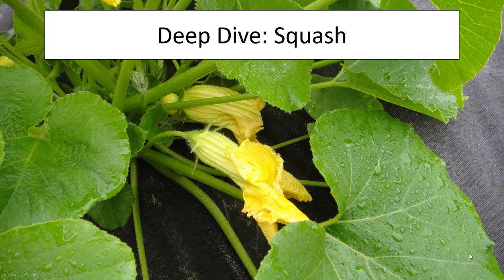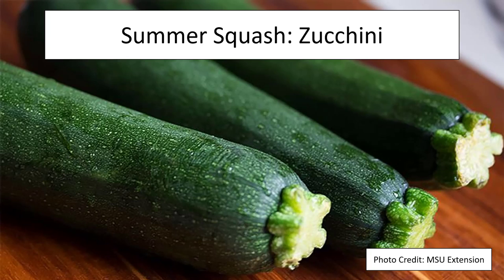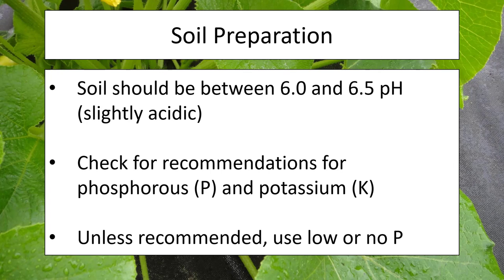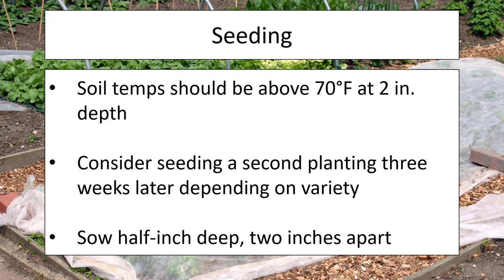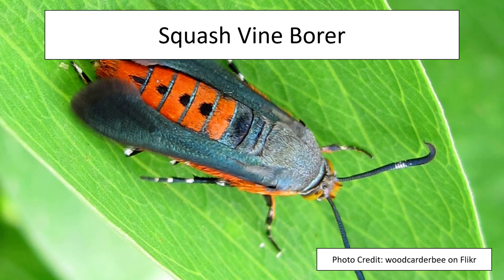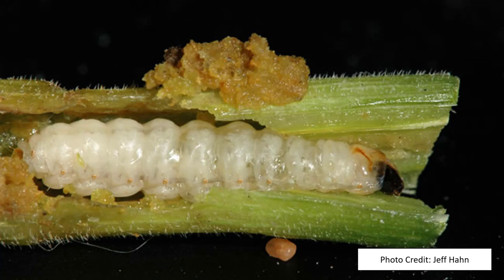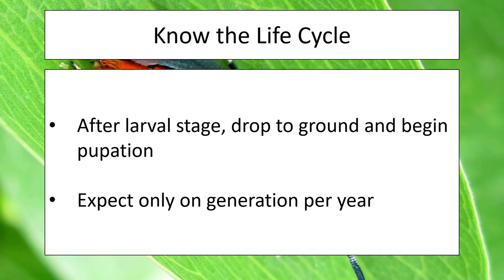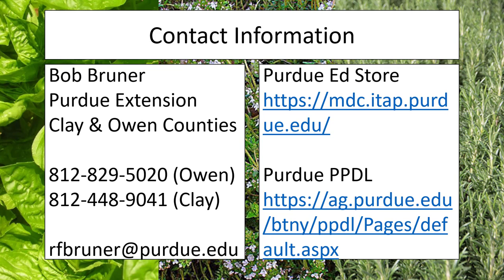Deep Dive: Squash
Program detailing growing practices and pest management of winter and summer squash.